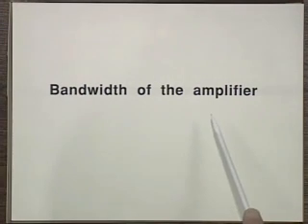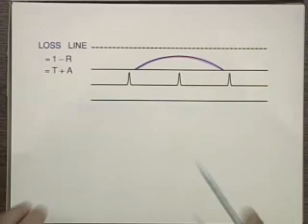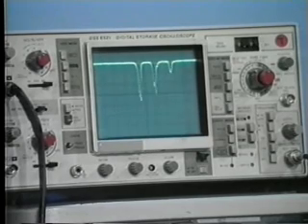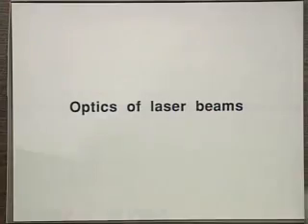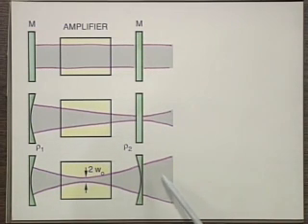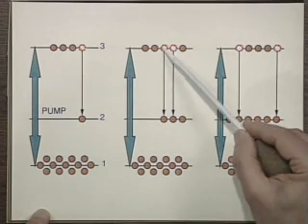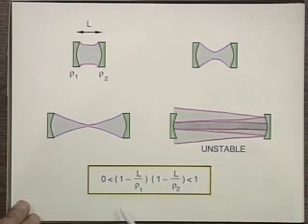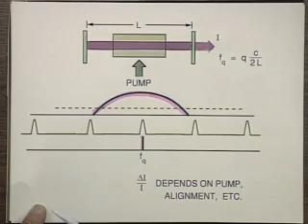Laser Fundamentals III | MIT Understanding Lasers and Fiberoptics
Topics Covered:  What determines the laser's power, intensity, energy, wavelength, spot size, collimation, tuning range, spectral width, efficiency, size and weight (continued); Generation of very short pulses; What are the problems with lasers such as amplifier limitations and how to handle them.

Instructor: Shaoul Ezekiel